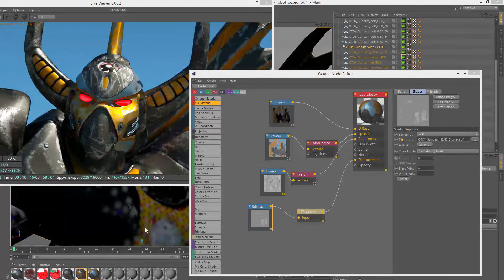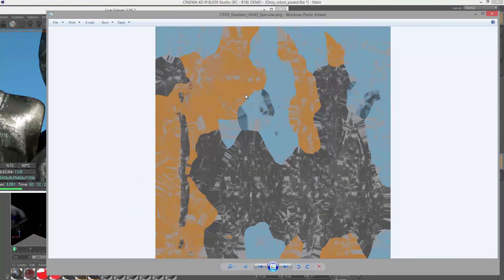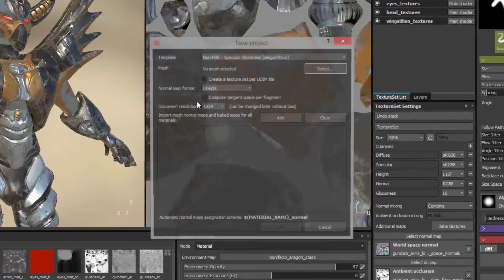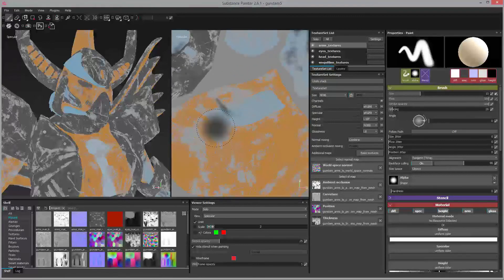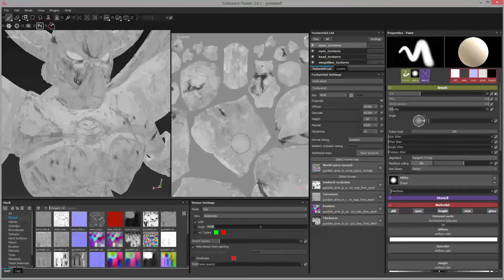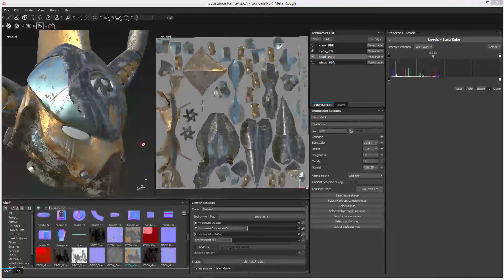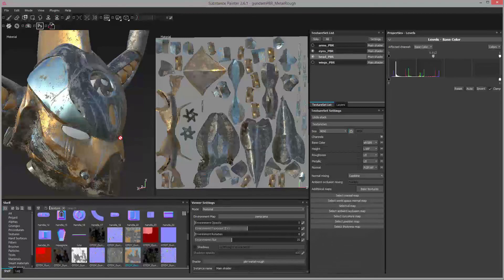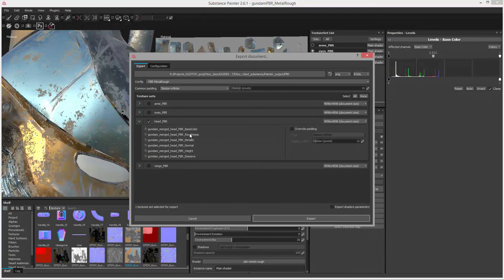Create a Robot using Substance Textures in Octane for C4D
A guide for creating a Robot using Substance textures in the Octane Render for Cinema4D plug-in.